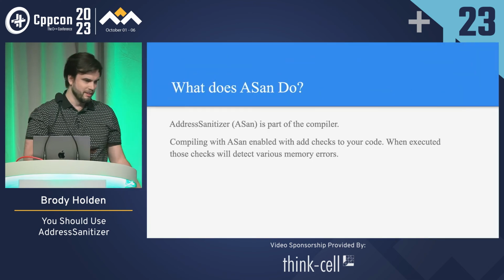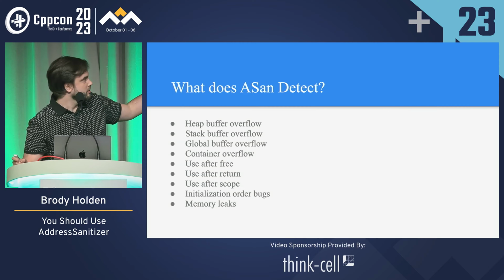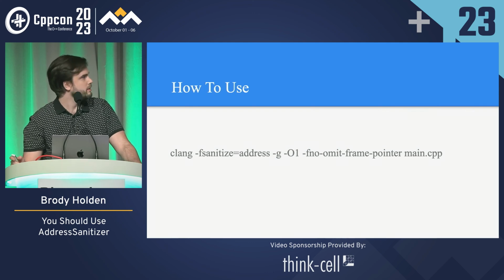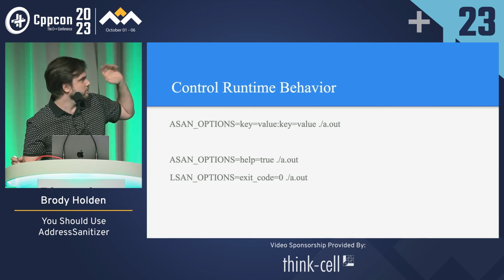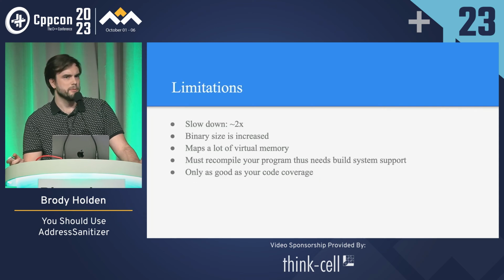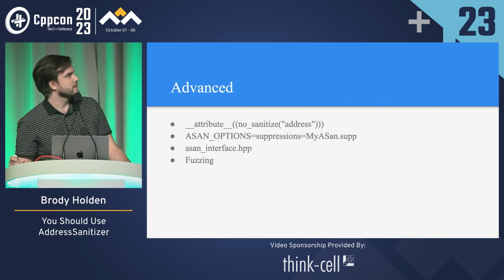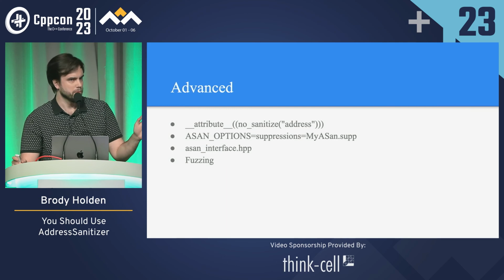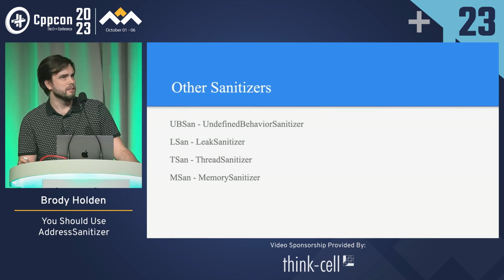Lightning Talk: You Should Use AddressSanitizer - Brody Holden - CppCon 2023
This talk aims to get you, yes you, to use Address Sanitizer. ASan will detect various memory errors and is worth your time.

Brody Holden

Brody works in fintech and lives in Canada. When he's not using ASAN he is thinking about using ASAN.